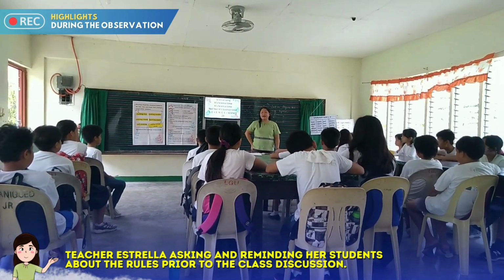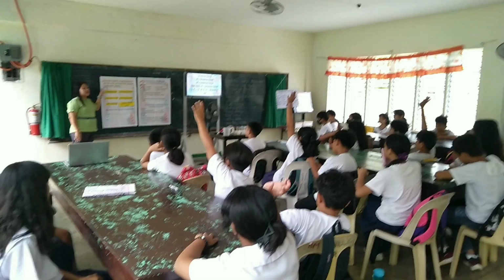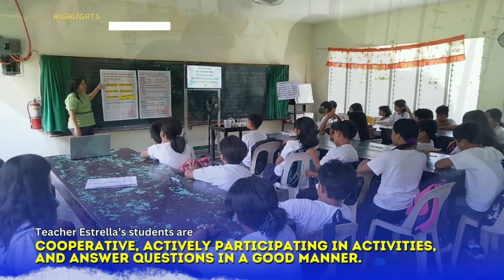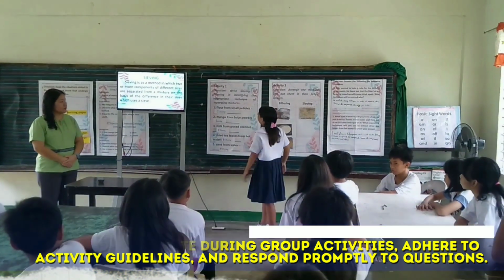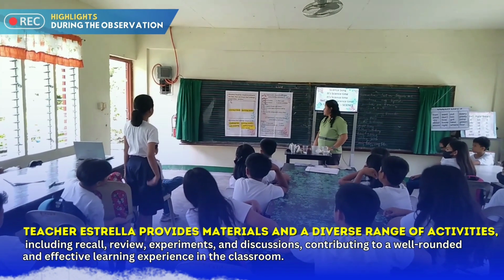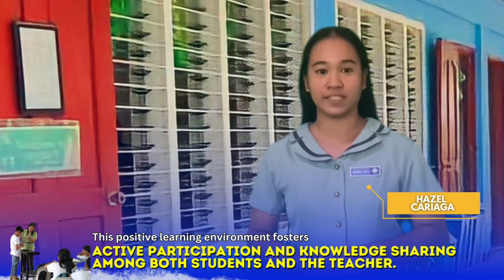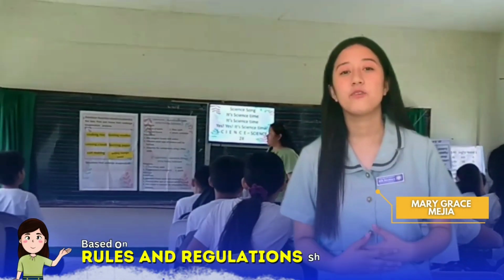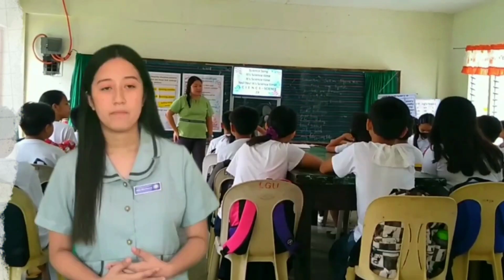GROUP 7 FS 2 Activity 2 Making a Learning Environment Safe and Conducive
Activity 2, Making a Learning Environment Safe and Conducive, focuses on Domain 2 of the Philippine Professional Standards for Teachers. The learning environment is one important component aside from the curriculum in the teaching-learning process. This activity exposes us to another learning experience, which enables us to make our learning environment safe and conducive. As we immerse ourselves in the learning environment, we will learn the different methods and strategies to maximize the involvement of learners in the different classroom activities.

Domain 2 Learning Environment focuses on creating an environment that is conducive to learning and promotes the overall well-being of students. It involves establishing a positive and welcoming atmosphere, managing classroom behavior effectively, ensuring student safety, and implementing strategies to engage and motivate students. The learning environment plays an important role in supporting student success, and we educators must strive to create a nurturing and stimulating space where students can thrive academically and personally.

FS Students
Group 7 | BEE-EGE IV-2
Leader:
JUSTO, MICHAEL L.
(Video Editor, Script Proofreader, and Overall Editor)
Members:
CARIAGA, HAZEL C.
(Scriptwriter and Videographer)
CARIÑO, CASEY C.
(Scriptwriter and Videographer)
FERRER, APRIL ANN B.
(Scriptwriter and Compiler)
LAUREL, DIANA KRIS L.
(Scriptwriter, Videographer, and Web-blog Main Editor)
MEJIA, MARY GRACE D.
(Scriptwriter and Videographer)
VALENCIA, DANICA JOYCE M.
(Scriptwriter and Compiler)

Web-blog minor editors: All other members

FS Mentor
Ms. Kimberly B. Inaldo